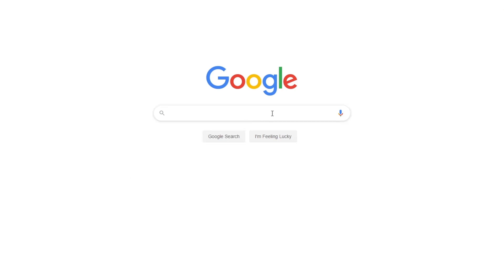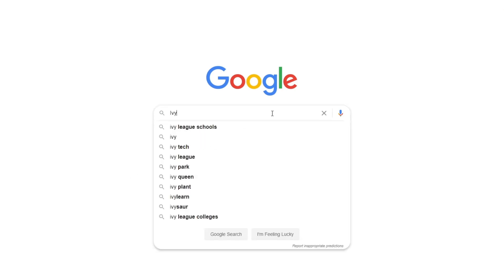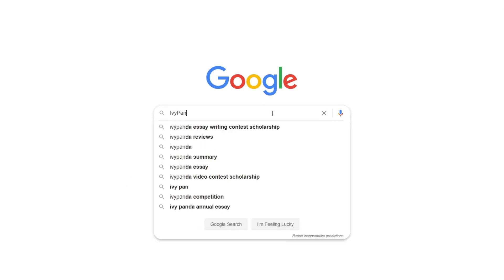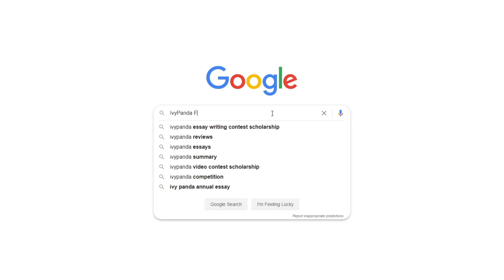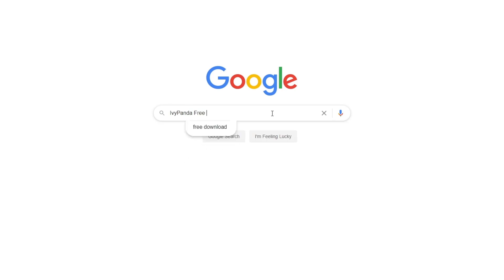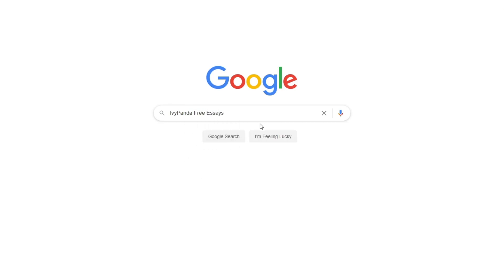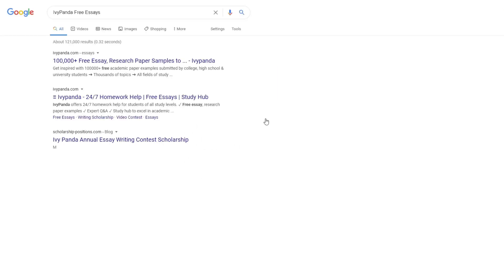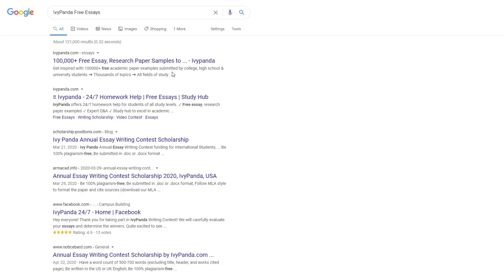The U.S. Navy Ranks: History and Background | Free Presentation Example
📝 The United States Navy has nine rates for each type of recruit. They are all assigned a number and a letter, such as E-1, E-2, E-3, and so on.

📑 Paper type: Presentation
📖 Pages: 8
🔠 Words: 1153
📚 Subjects: Politics & Government, Military
⚙️ Language: 🇺🇸 English

🔎 Works Cited:
Chief of Naval Personnel. (2015). Navy announces command Senior Chief Rating. United States Navy. Web.
Cornell Law School. (n.d.) 10 U.S. Code § 517. Authorized daily average: members in pay grades E–8 and E–9. Web.
Cutler, T. (2012). The citizen’s guide to the U.S. Navy. Annapolis, MD: Naval Institute Press.
Mass Communication Specialist 1st Class Daniel Garas. (2015). Silent professionals: History of the rank of Chief Petty Officer. Web.
Naval Historical Center. (2006). Why is the colonel called "kernal"? The origin of the ranks and rank insignia now used by the United States Armed Forces. Web.

🔗 Our second YouTube channel: